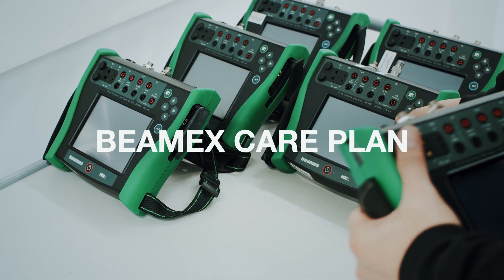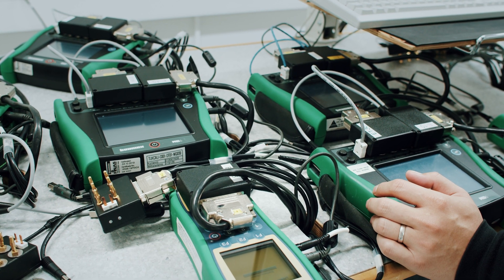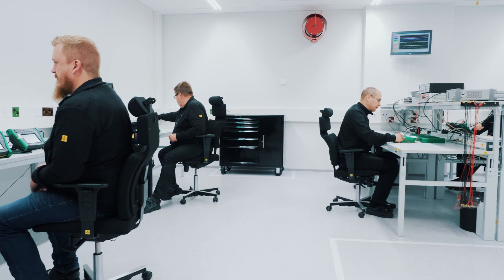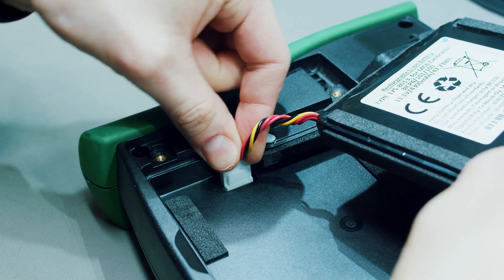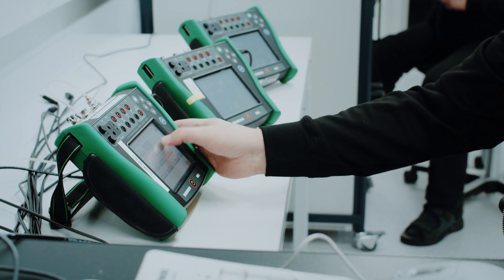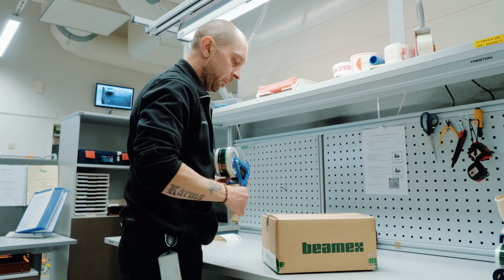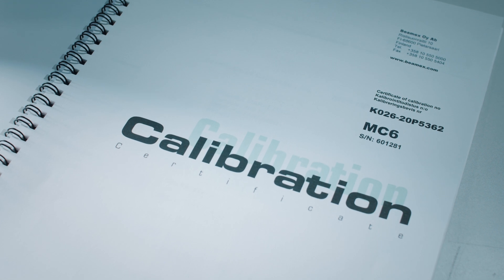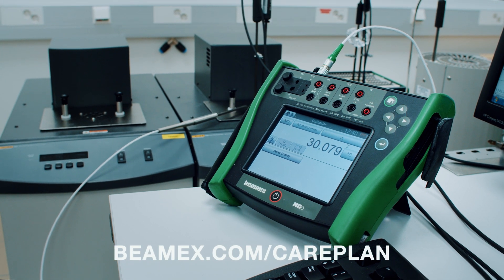Beamex Care Plan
Maintain accuracy and reliability of your Beamex equipment, throughout its lifetime with the Beamex Care Plan.

The Beamex Care Plan is a simple and effortless solution for you to secure your Beamex equipment is up to date and always ready for the next challenging job.

The Care Plan is a three-year contract for the recalibration and maintenance of your Beamex equipment, and the contract covers:
* Annual recalibrations with an ISO 17025 internationally accepted, traceable calibration certificate
* As Found and As Left calibration (including adjustment)
* Free repairs, even with accidental damage
* Replacement of wearable parts, including battery pack
* Applicable updates of firmware, device description files
* Free shipments to and from the Beamex laboratory in Pietarsaari, Finland
* Extended warranty
* Help-desk services
* Priority service
* Annual email notification of due calibration

The Beamex Care Plan is the best solution for you to maintain your Beamex equipment.